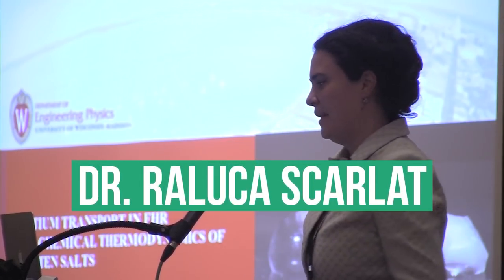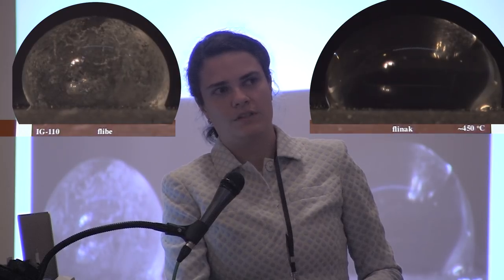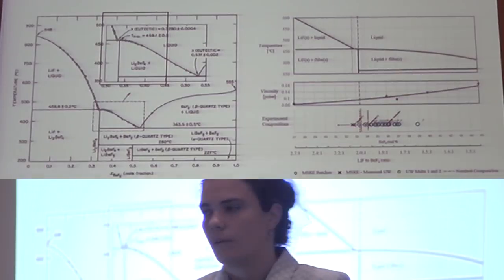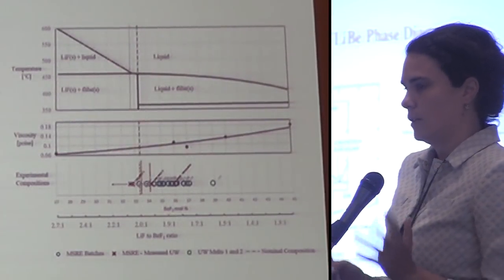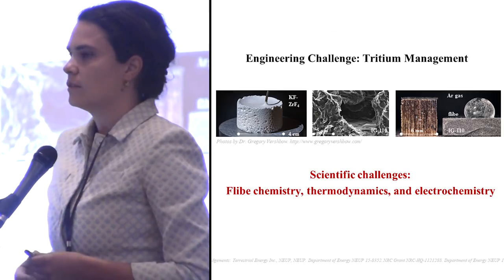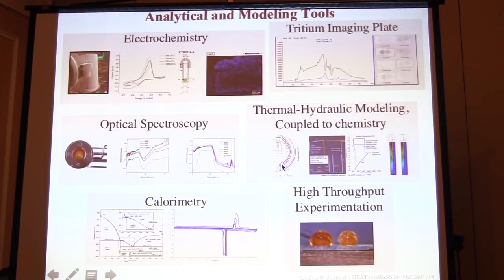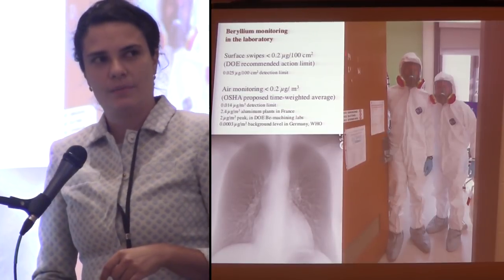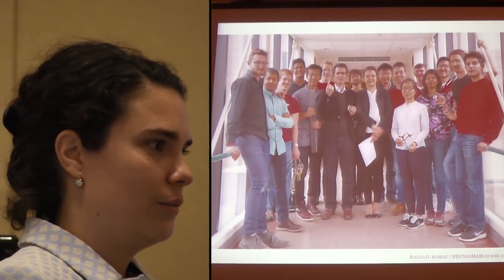Thermochemistry of Molten Salt Solutions by Dr. Raluca Scarlat @ TEAC8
Dr. Raluca Scarlat guides student researchers working with molten salts at University of Wisconsin-Madison's Department of Engineering Physics. Understanding the peculiarity of molten salts' complex ions helps the engineering of molten salt technology.

Dr. Raluca Scarlat's team works on development, design, and safety analysis of advanced reactors that can be deployed with urgency, to address the energy, climate, and air pollution challenge, and to be economically competitive with other sources of energy.

Presented at TEAC8 ( Thorium Energy Alliance Conference #8 ) on 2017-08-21 ( August 21st, 2017 ).

Edited by Gordon McDowell and captured for use in future Thorium Remix iterations.

Citations in Slides...

01:06 The PB-FHR Mark-1 Core
C. Andreades et al. Journal of Engineering for Gas Turbines and Power. 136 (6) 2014
C. Andreades et al. Nuclear Technology, Vol. 195,  pp. 223–238, September 2016.

03:49 FLiBe Phase Diagram
[1] K. A. Romberger, J. Branstein, et al., ‘New Electrochemical Measurements of the Liquidus in the LiF-BeF2 System’, J. Phys. Chem., vol. 76, no. 1970, pp. 1154–1159, (1972).
[2] Ricci. Guide to phase diagrams of the fluoride systems. ORNL-2396.

07:26 Ellingham Diagram - Reactions in Li2BeF4 solvent
Baes. The Chemistry and Thermodynamics of Molten Salt Reactor Fuels. Nuclear Metallurgy. 15 (1969).

09:57 Metal solubility in liquid fluorides
[102] M. A. Bredig. Mixtures of Metals with Molten Halides. Technical Report ORNL-3391, Oak Ridge National Laboratory, 1963.[103]

10:27 Activity Coefficients and Complex Ions in High Temperature Ionic Liquids
[1] L. M. Toth, J. Bates, et al., ‘Raman Spectra of Be2F7 and Higher Polymers of Beryllium Fluorides in the Crystalline and Molten State’, vol. 77, no. 2, (1972).
[2] F. Carotti, R. O. Scarlat. et al. Experimental and Modeling Studies of Over-Cooling Transients in FHR. NURETH-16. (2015). Chicago, IL.
[3] Olander, Fukuda, Baes. “Equilibrium pressures over BeF2/LiF (flibe) molten mixtures” Fusion Science and Technology. 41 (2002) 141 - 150.

14:11 Engineering Challenge: Tritium Management
Photos by Dr. Gregory Vershbow
Acknowledgements:  Terrestrial Energy Inc., NEUP, NEUP. Department of Energy NEUP 15-8352. NRC Grant NRC-HQ-1121288. Department of Energy NEUP 16-10647